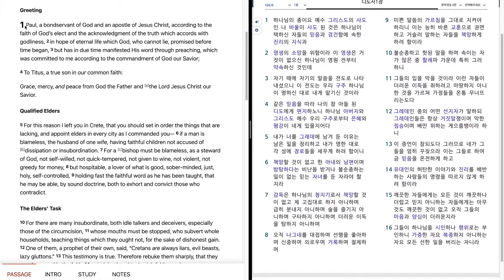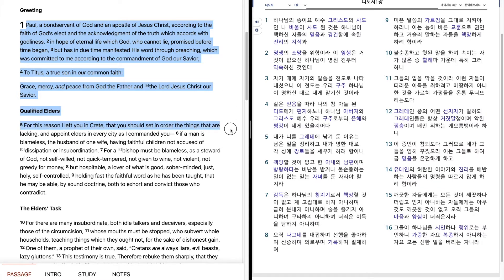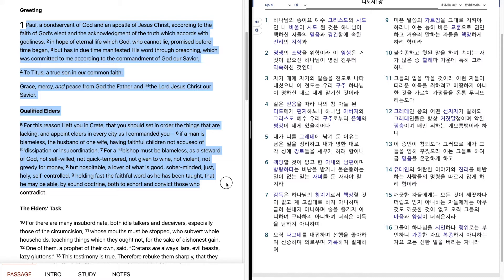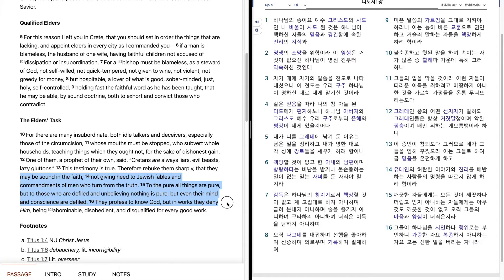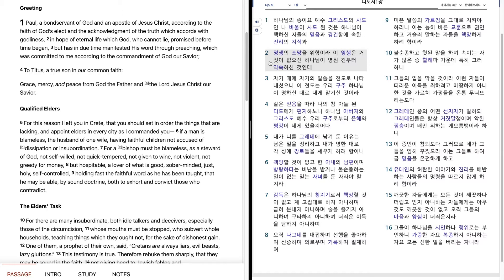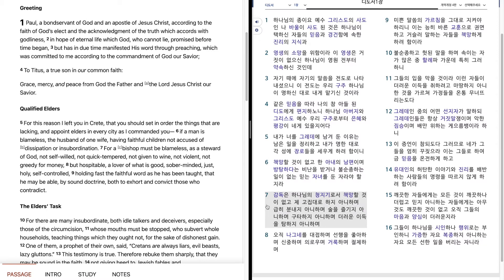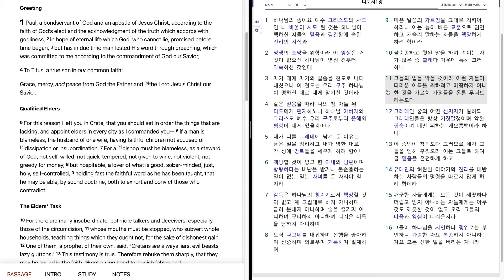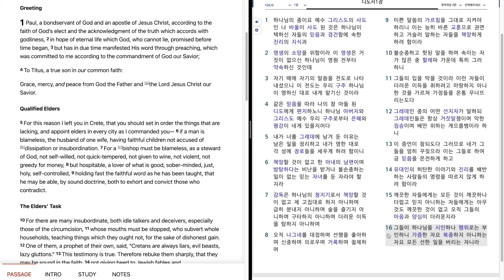882. Titus 1 "Greeting. Qualified Elders. The Elder's Task" 디도서 1 장 "인사. 그레데에서 해야 할 디도의 사역"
Bible reading of Titus 1 in English and Korean.
September, 5th week, 2nd day.
디도서 1 장을 영어와 한글로 성경읽기.
9 월, 5 째 주, 2 째 날.